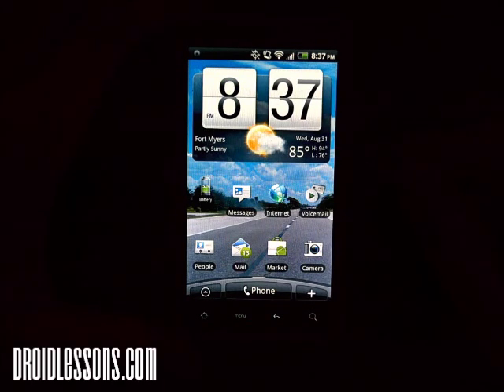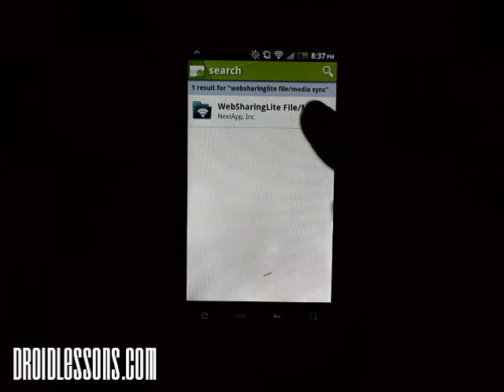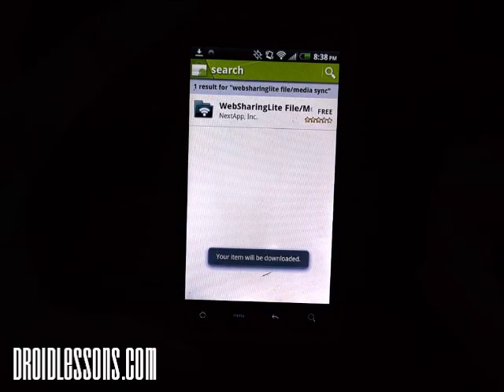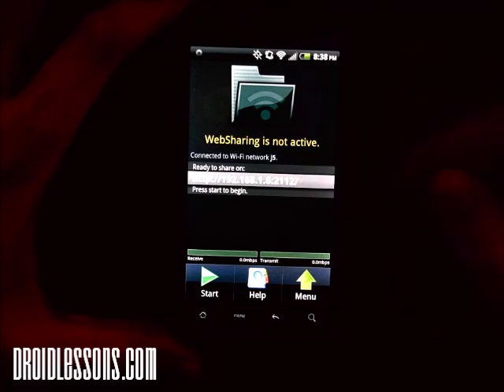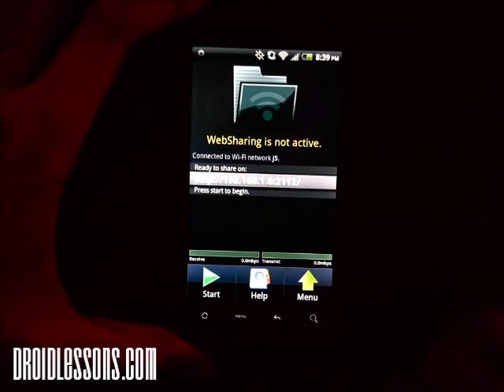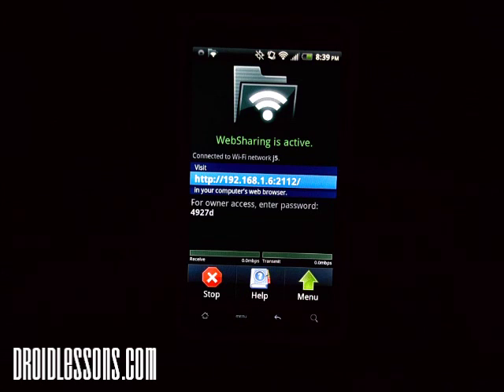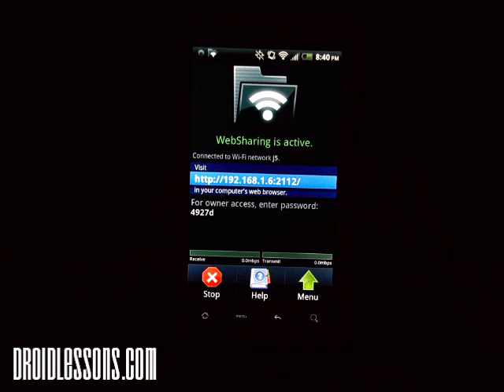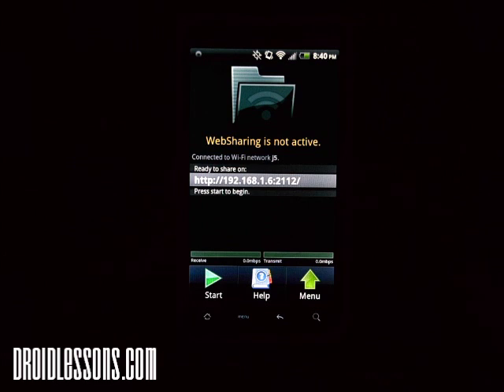How to transfer files via WiFi from PC to Android device (Wireless)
In today's lesson, we will show you how to easily transfer files between Android and your computer. Best of all, we'll show you how to transfer the files via WiFi without the hassle of having to look for a USB cable or removing the SD card from your Droid.